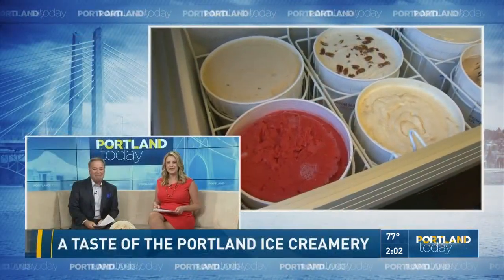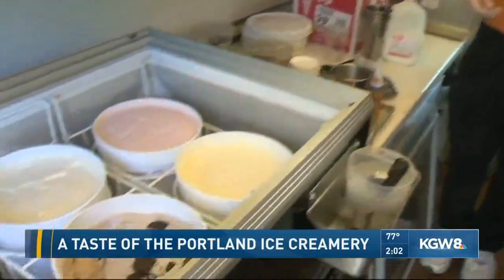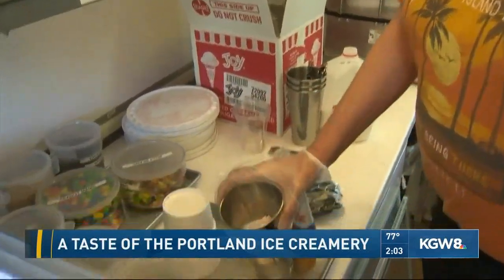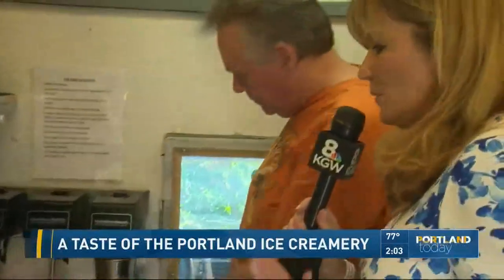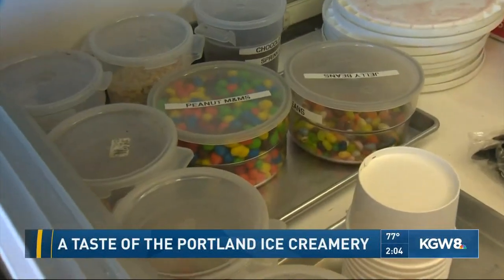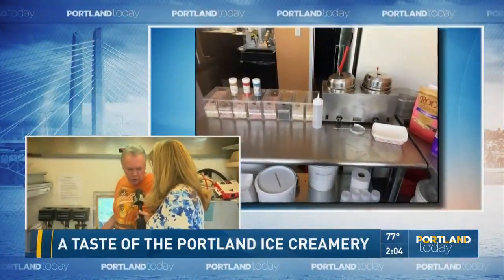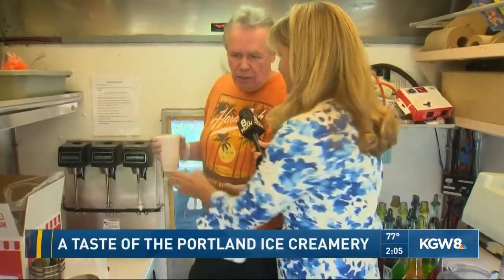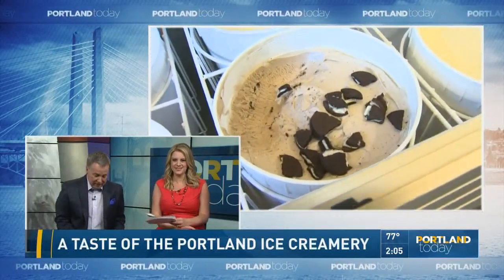A taste of the Portland Ice Creamery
Michael Shillingford, Portland Ice Creamery